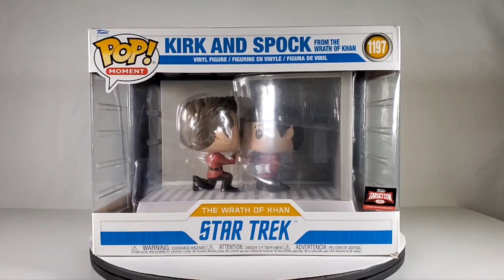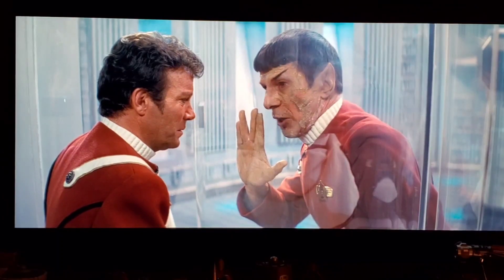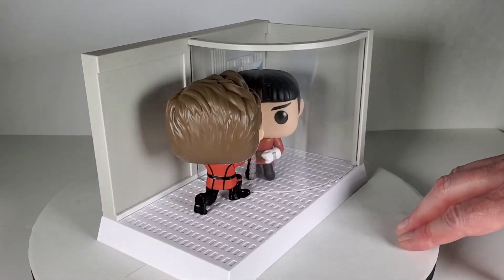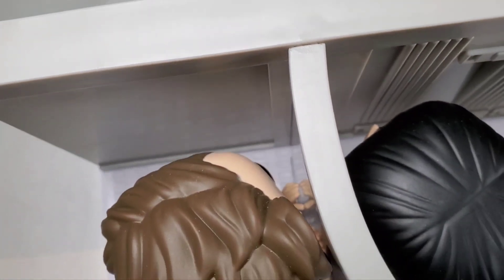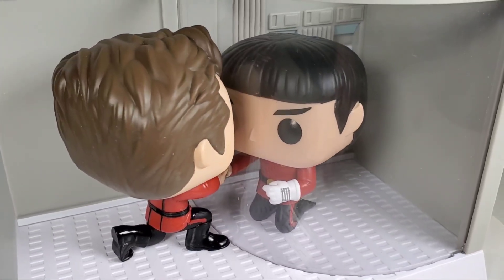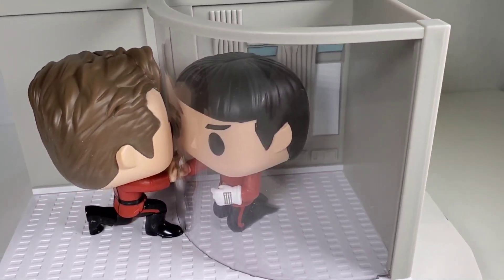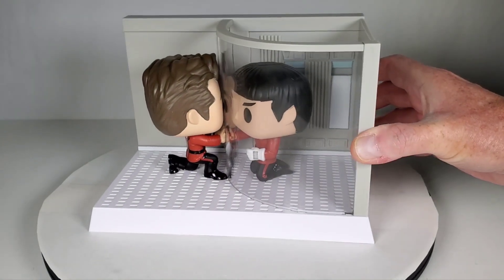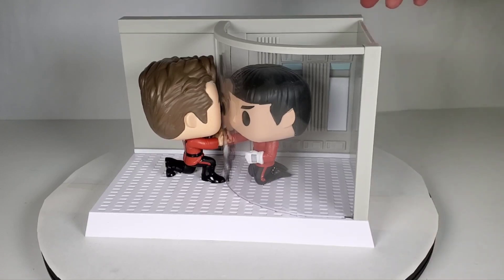Funko Pop Star Trek Kirk And Spock Wrath Of Khan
This is a very cool Funko Pop of the sad death scene of Mr. Spock from Wrath Of Khan. Nicely done in Funko Pop form!
Clip courtesy of CBS and Paramount